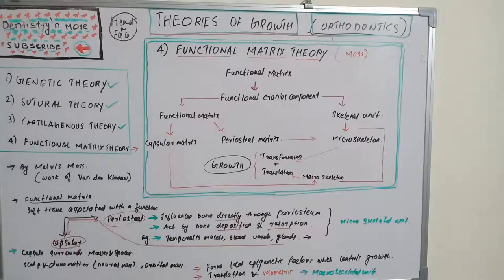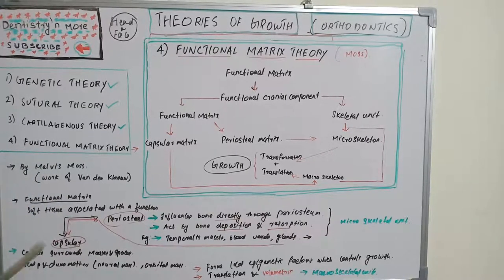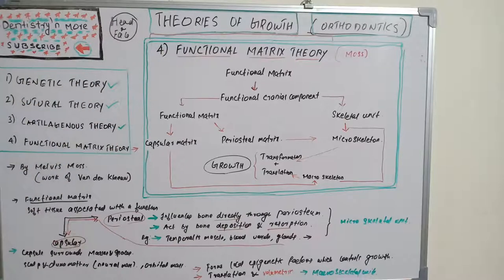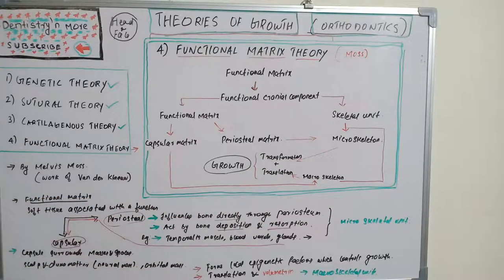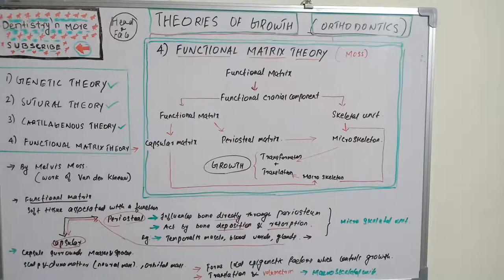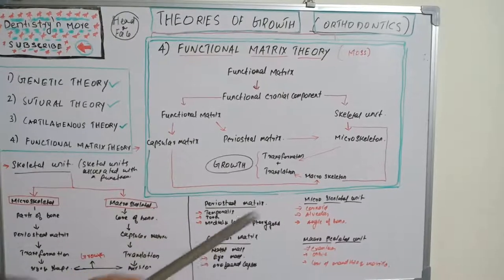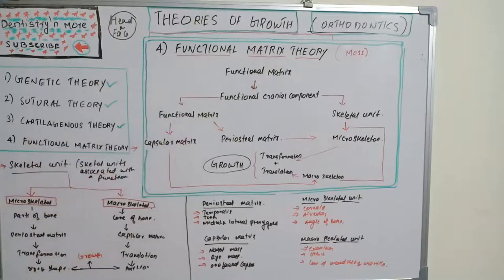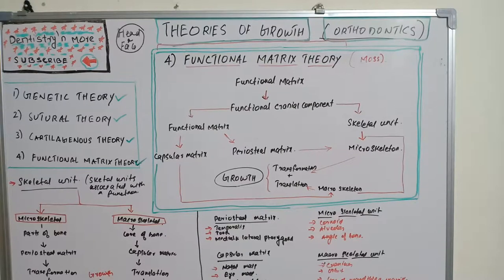FUNCTIONAL MATRIX THEORY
➡️functional matrix hypothesis explicitly claims that the origin, growth and maintenance of all skeletal tissues are always secondary, compensatory and obligatory responses to temporally and operationally prior events or processes that occur in specifically related non-skeletal tissues, organs

2)Oral medicine & Radilology

3)Oral pathology

4)Pedodontics

5)Orthodontics

6)Public health dentistry